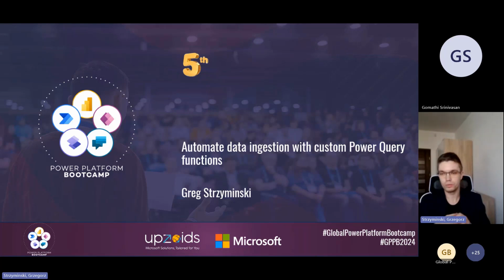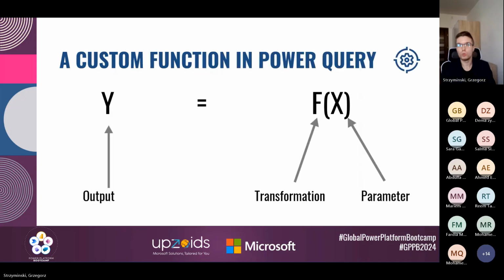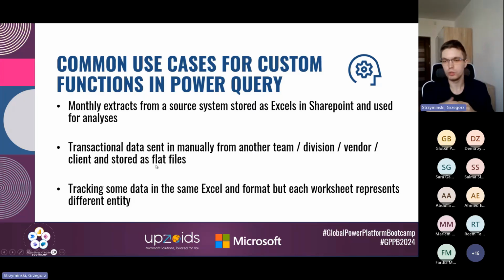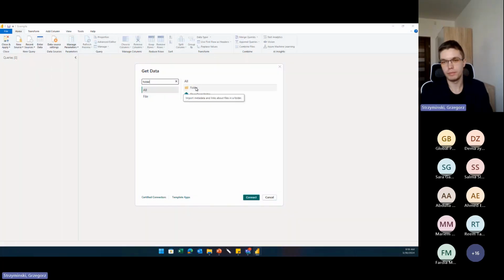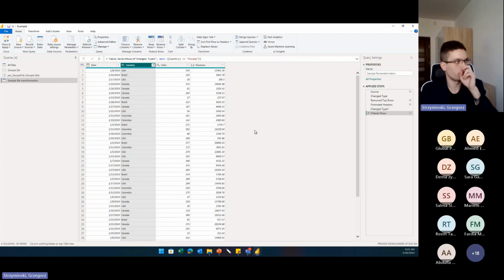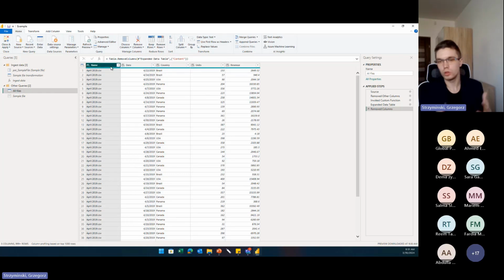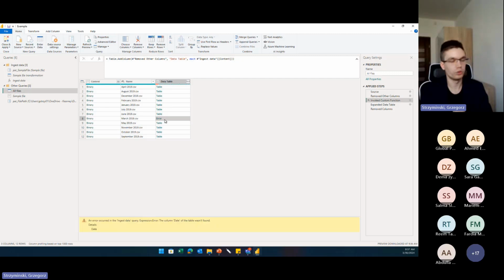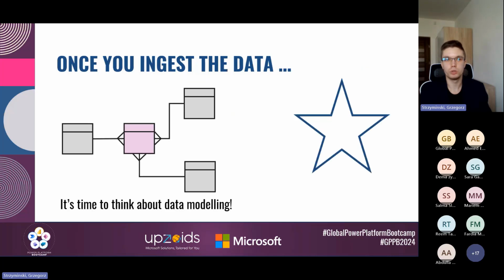Data ingestion in Power BI with Power Query functions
Discover how to efficiently perform data ingestion in Power BI using Power Query functions.